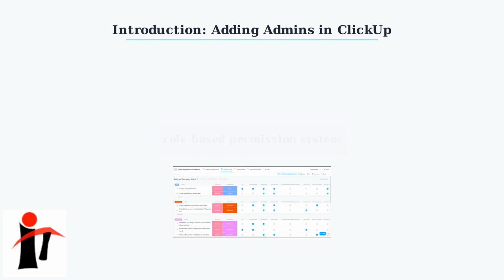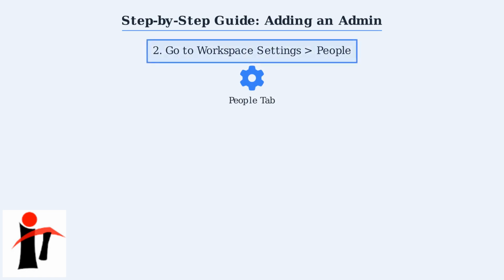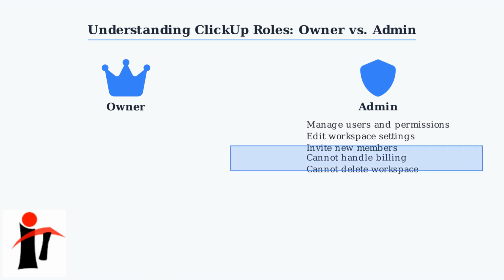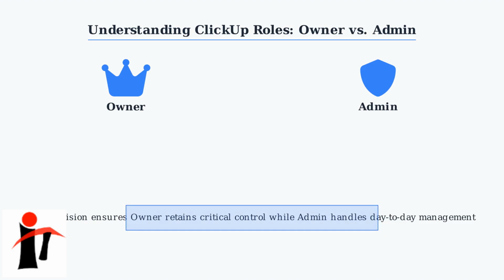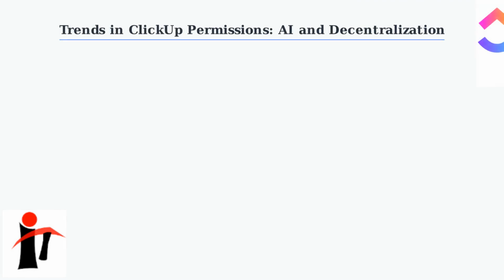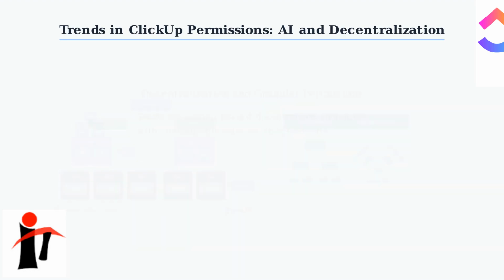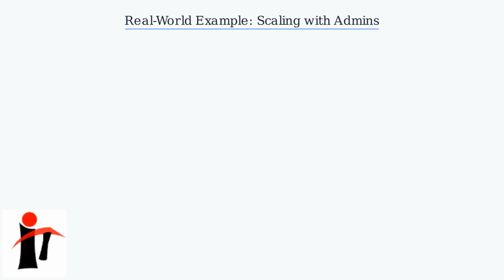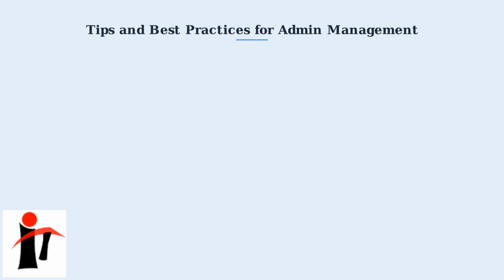How to Add an Admin to a ClickUp Workspace – Roles & Permissions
🛠️ Learn how to add an admin to your ClickUp workspace and manage roles and permissions effectively.
📱 Follow step-by-step instructions to invite team members and assign administrative access securely.
🔧 Discover tips for controlling workspace settings, managing tasks, and maintaining proper access levels.
🚀 Collaborate efficiently while ensuring your ClickUp workspace stays organized and secure with the right admin roles.